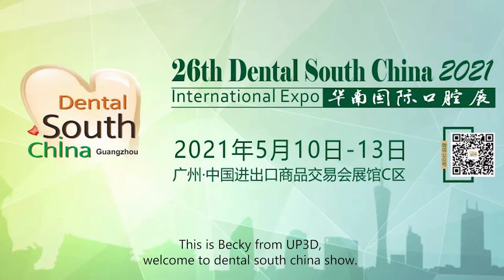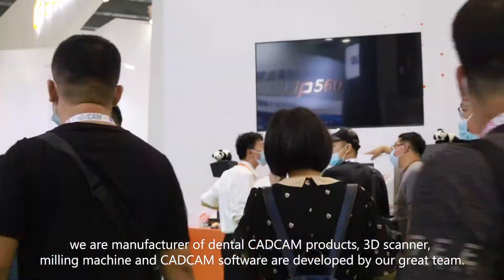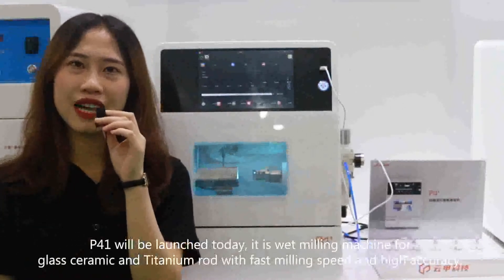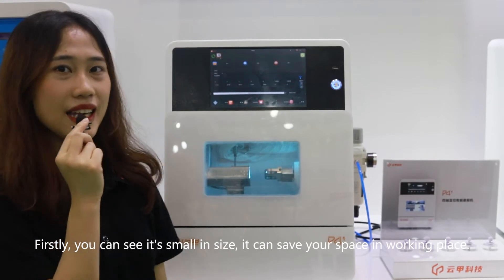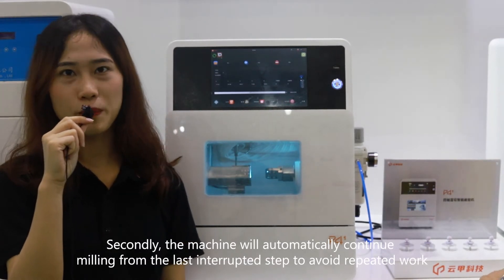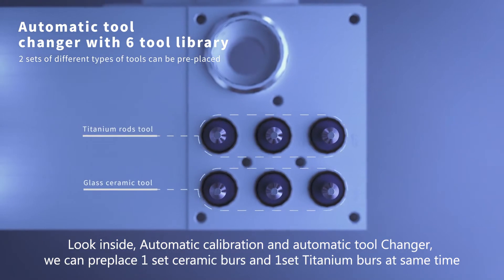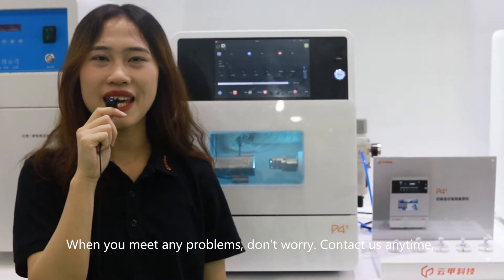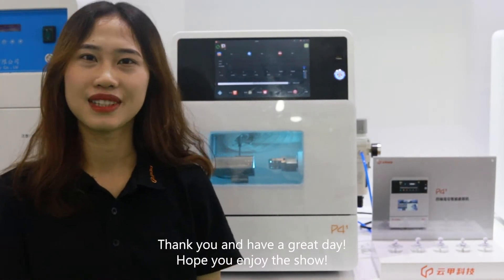UP3D P41 New Product Launch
- UP3D - The future of dental is digital
Thank your followers and support.
We are so excited to launch UP3D-P41 Wet dental mill today! Grow your business with simple, productive and easy digital way! Learn more about P41 from the video today! Available in June.